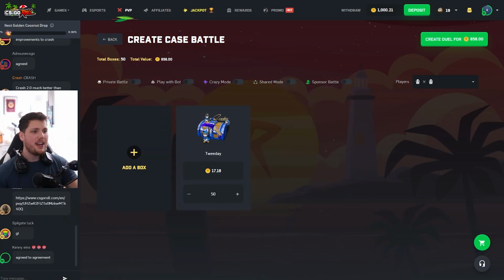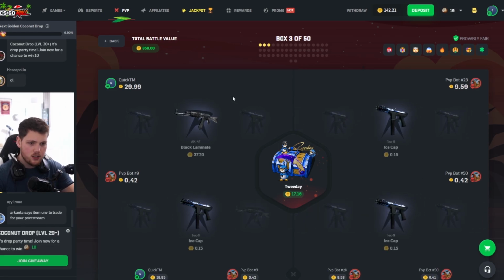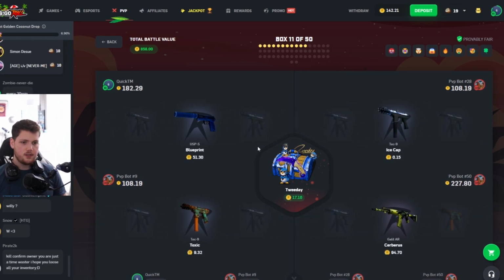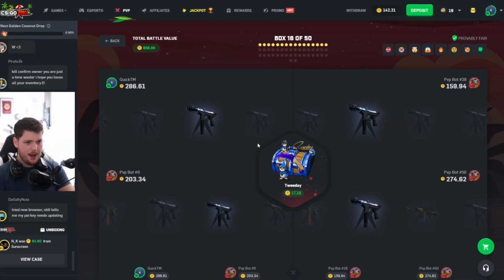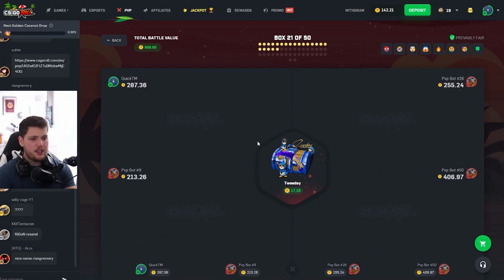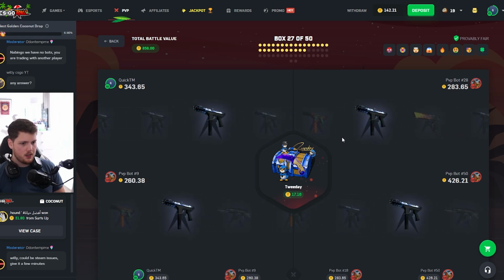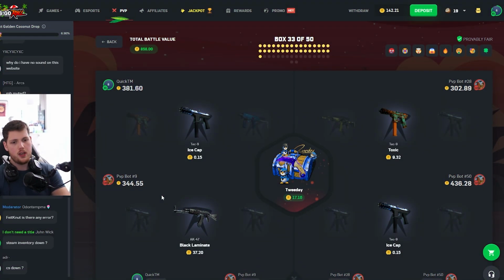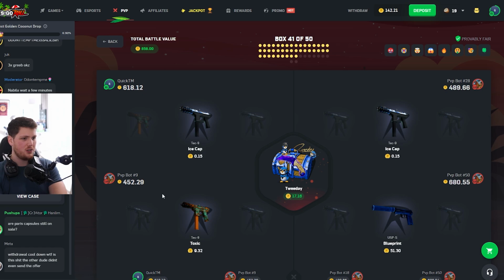THIS 50 CASE CSGOROLL BATTLE PAID INSANE PROFIT!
Comment what case I should unbox next video
Code - Quick